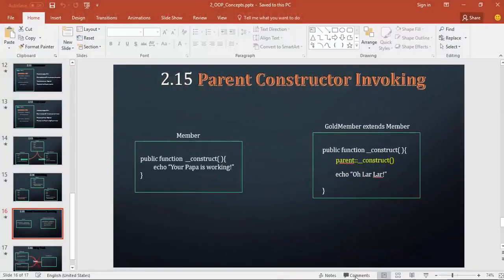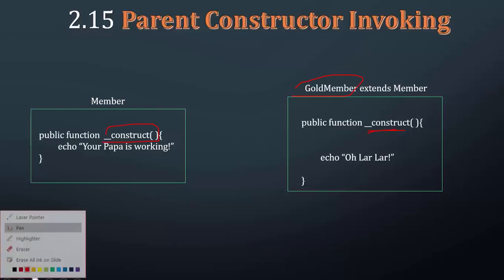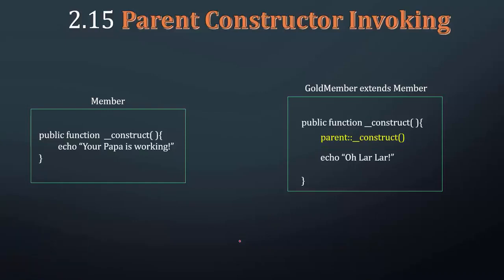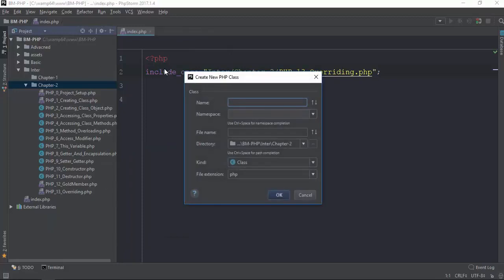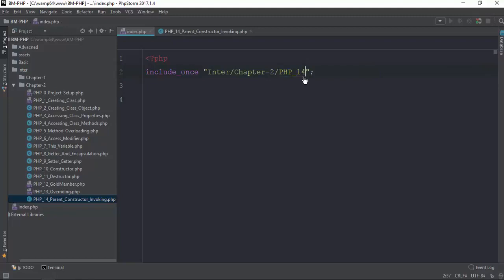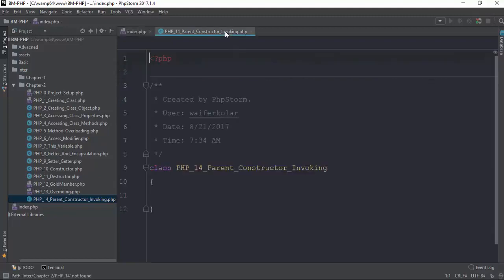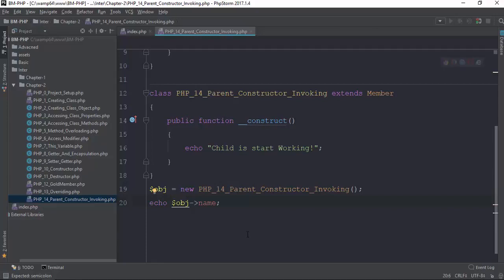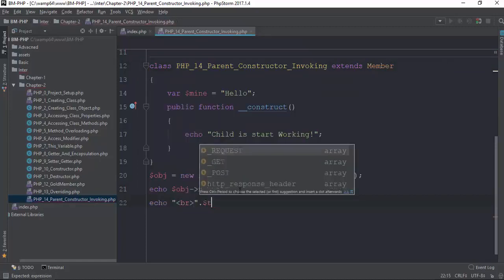019 Parent Constructor Invoking